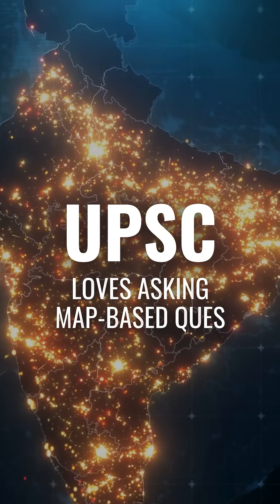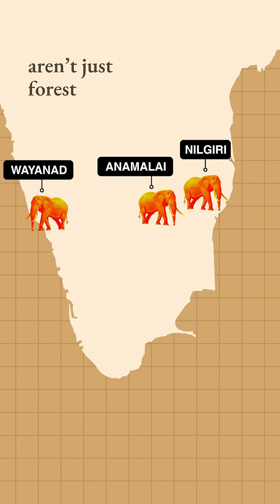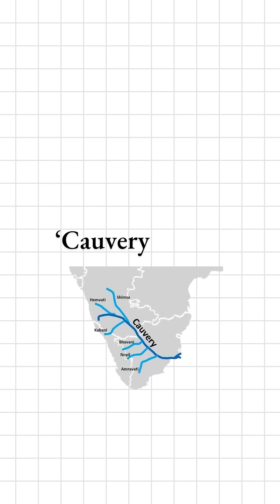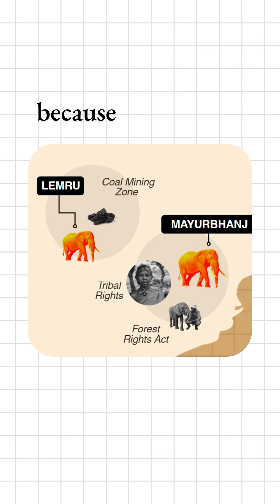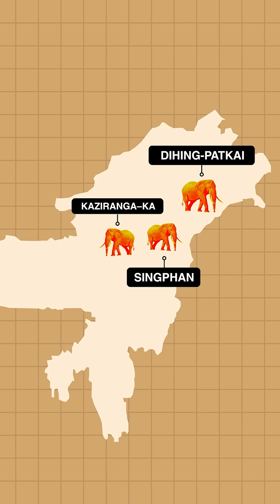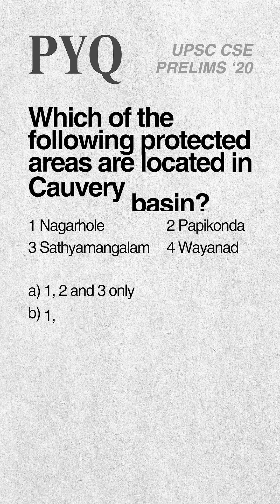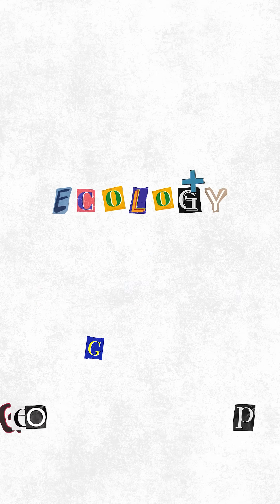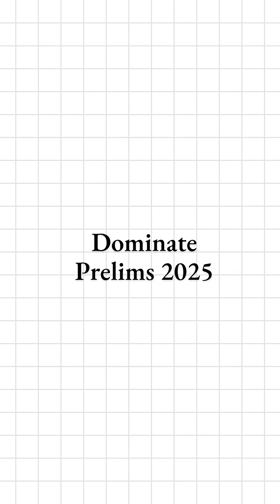Elephant reserves in India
🚨 UPSC Prelims 2025 ALERT: You cannot afford to miss this! 🐘🗺️

"Elephant Reserves in India" — this is no ordinary topic. It's a map-based goldmine hiding in plain sight. And guess what? UPSC LOVES to pick from it. Especially when you're least expecting it. 🔥

📍 33 Elephant Reserves across 14 States.
🧭 Corridors, Conflicts, Conservation – it's all interlinked.
🆕 Terai Elephant Reserve was added in 2023 – and it's already Prelims material.
💥 South India's Nilgiri-Anamalai-Periyar Axis = Triple-tagged biodiversity zone (Tiger + Elephant + Hotspot).
⛏️ Central India = Conflict Belt (Lemru, Mayurbhanj – where Mining, FRA, and Wildlife collide).
🌏 Northeast = Fragile Frontline (Kaziranga–Karbi–Dihing: geopolitics meets ecology).

💡 Here's the game-changer insight:
🧠 Most Prelims traps come from overlapping zones — where rivers, biospheres, reserves, and corridors intersect.
Remember the 2020 PYQ on “Cauvery Basin + Protected Areas”? That was elephant ecology in disguise.

👀 Want to see the entire Elephant Reserve Map + Corridor Arrows + Conflict Zones in ONE visual story?
We’ve decoded it into Prelims-ready Infographics + Strategy Slides + PYQ-Backlinks.

🎯 This isn’t just about knowing names. It’s about pattern recognition.
Because the smarter aspirant doesn’t memorize—they map.

⚠️ Don’t wait till May. This is the kind of theme that shows up unannounced and stumps 90% of aspirants.